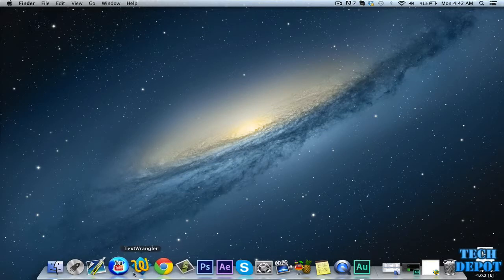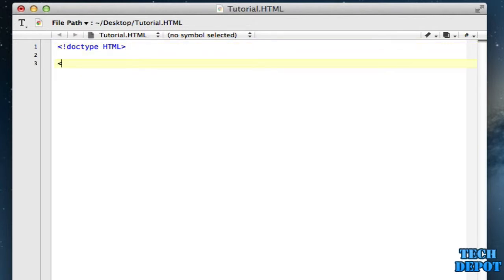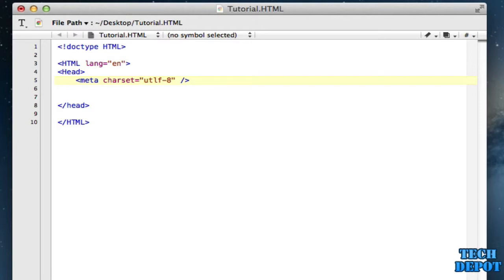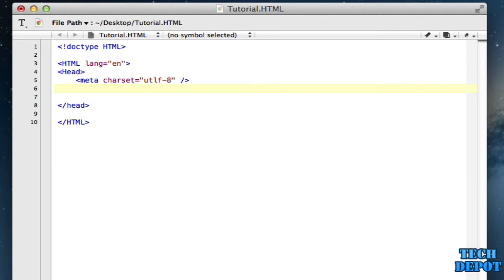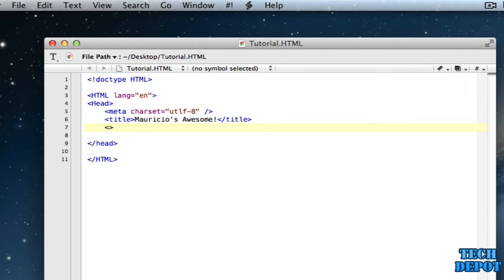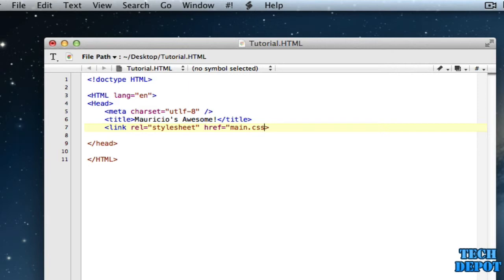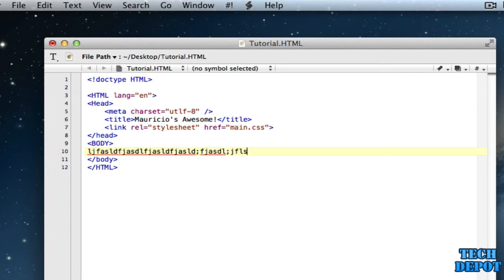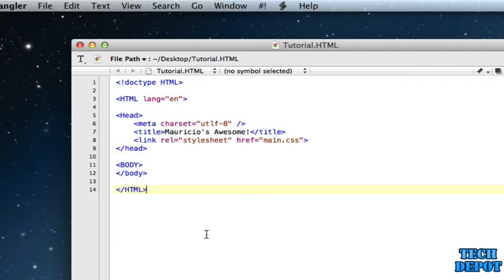HTML5 TUTORIAL #2 - Creating a HTML template - HD